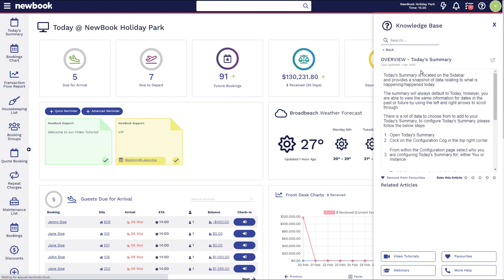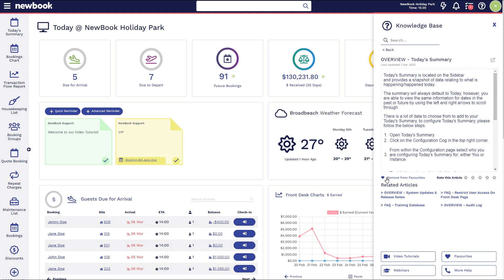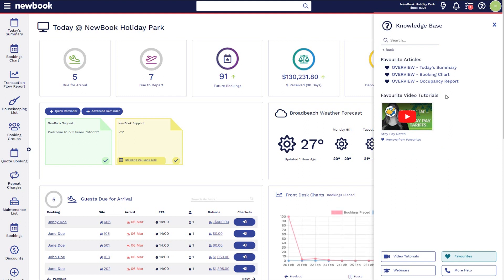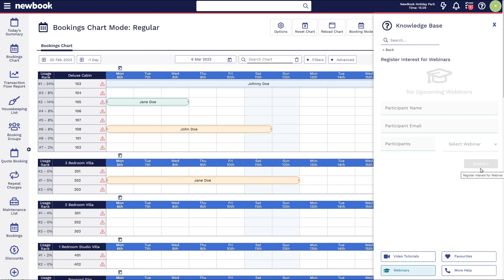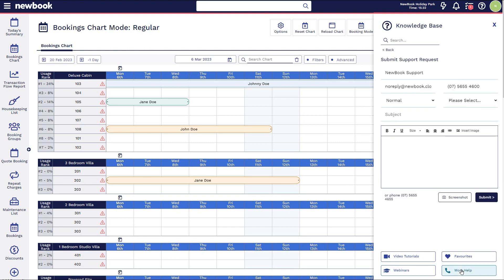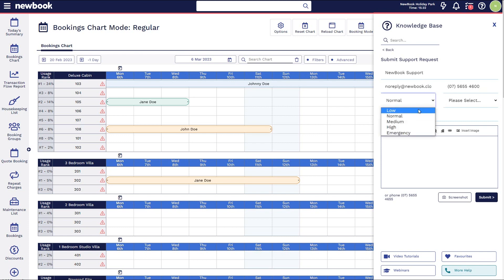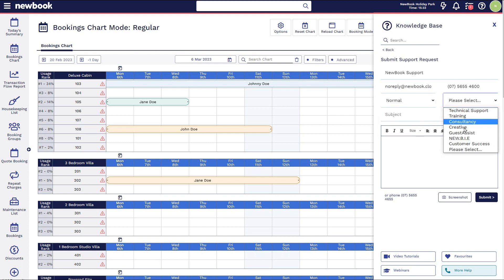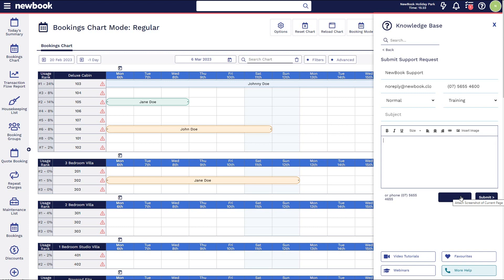Knowledge Base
Learn how to access Newbook's Knowledge Base filled with thousands of self-help articles, training tutorials, webinars and more!